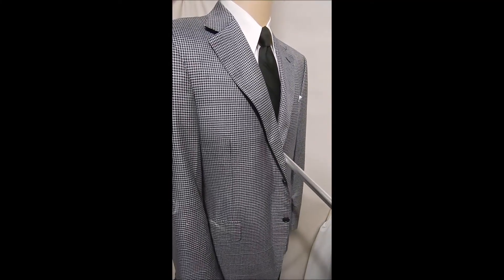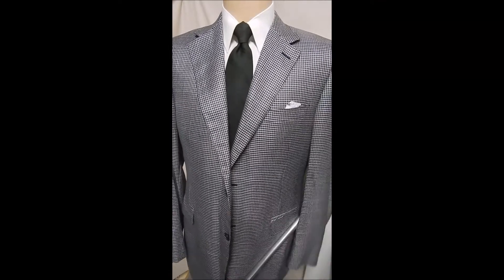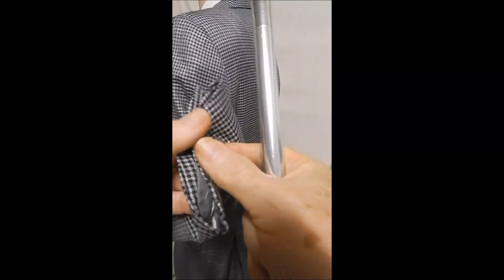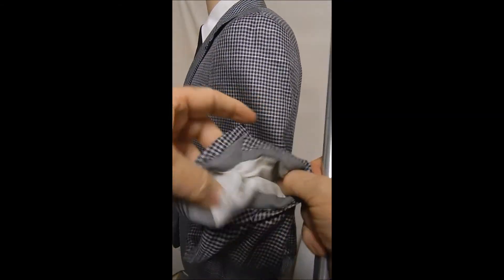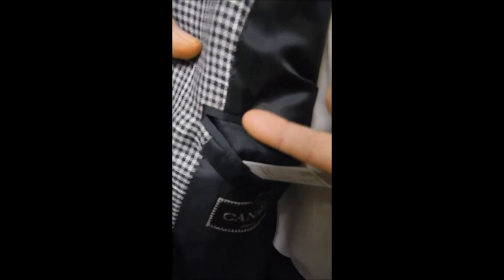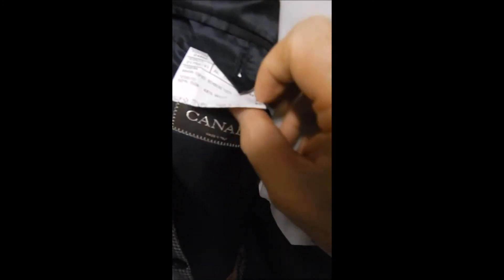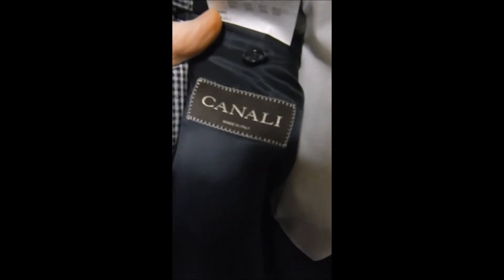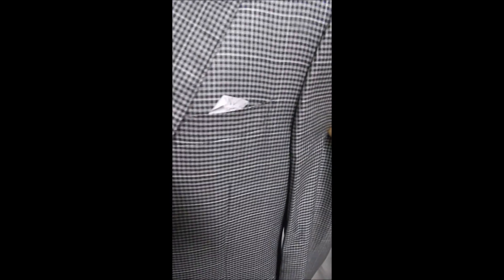D23 DAVIS223 42R SILK CANALI BLAZER 26" arms 2B SPORT COAT JACKET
CHEST 47"
SHOULDERS   19 1/2"
LENGTH 32"
CANALI 2B IN ABOUT EQUAL SILK & WOOL.  SOFT, LUX AND HANDSOME GRAY CHECK WITH BLUE WINDOW.  LIGHT WEIGHT